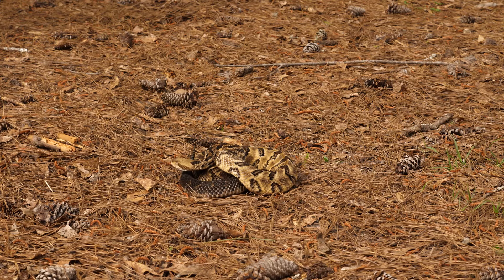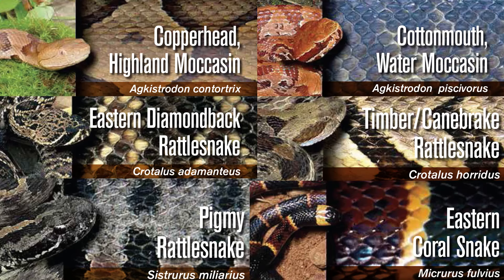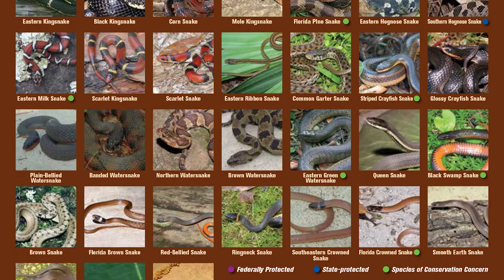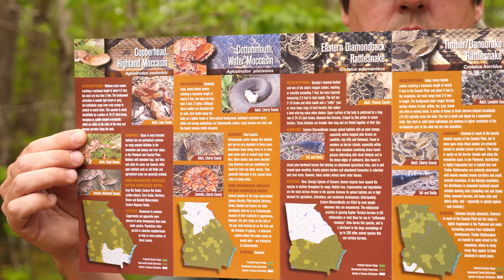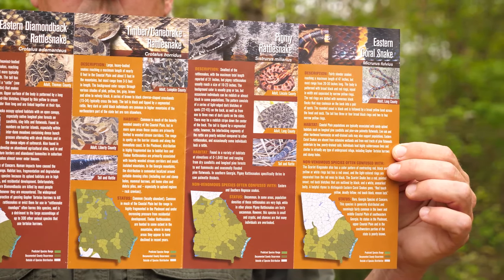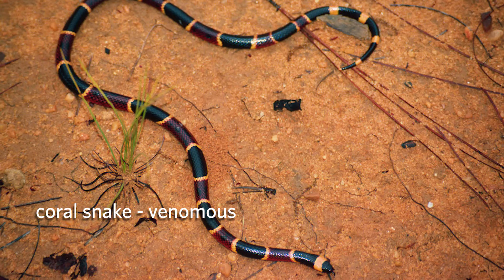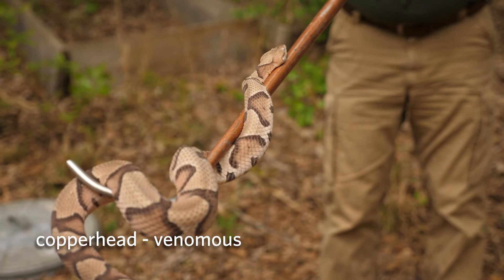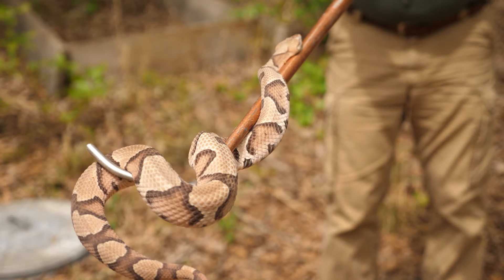Venomous Snakes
Georgia has only six species of venomous snakes, and not all species live all over the state. Check out the Venomous Snakes of Georgia brochure